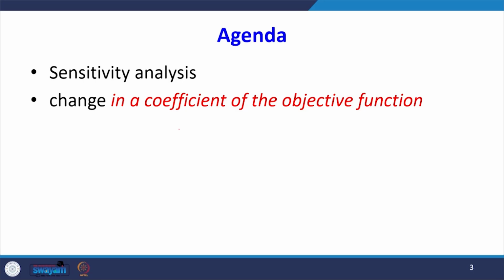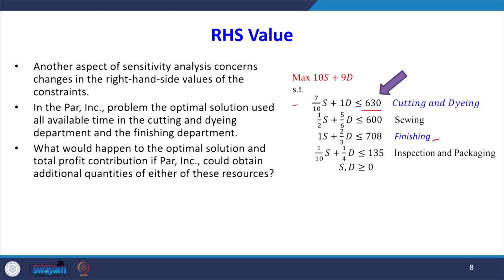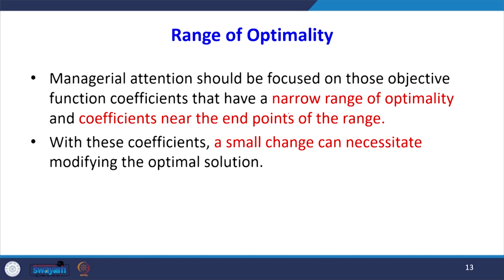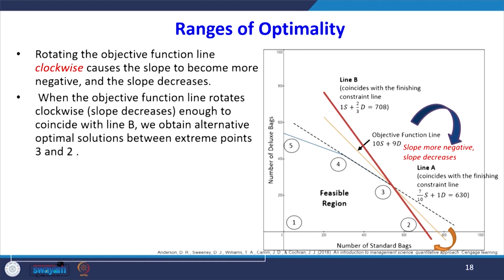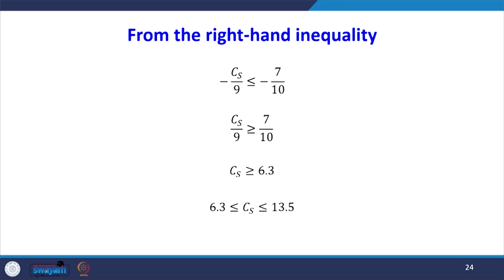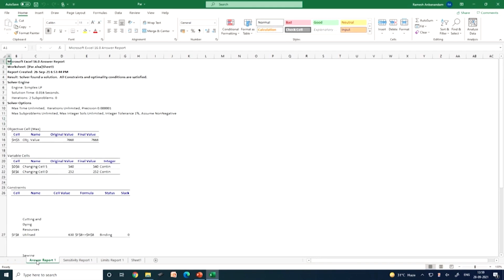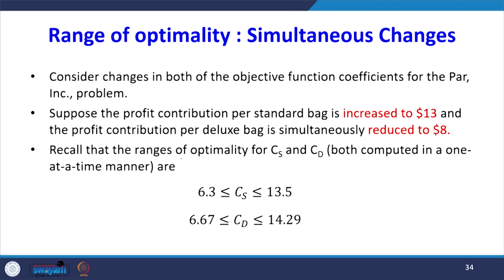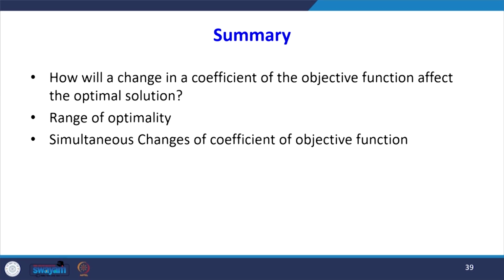Lecture 06 - Sensitivity Analysis - 1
Sensitivity Analysis.
Change in a coefficient of the objective function.
Range of Optimality.